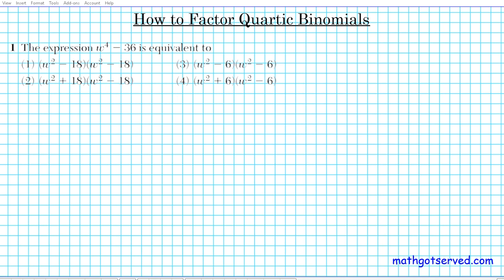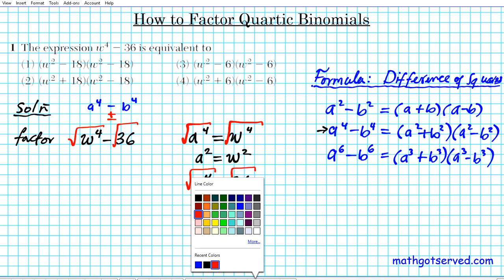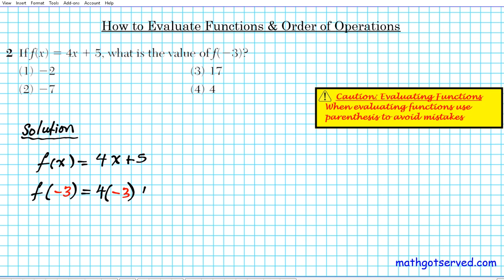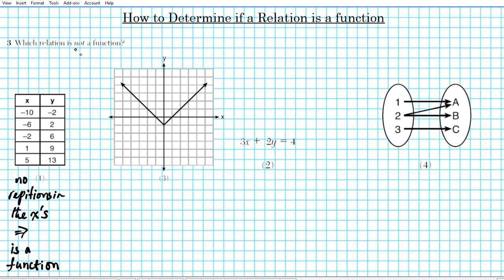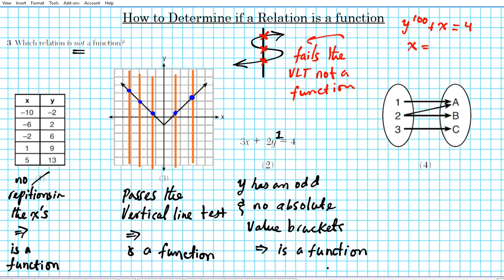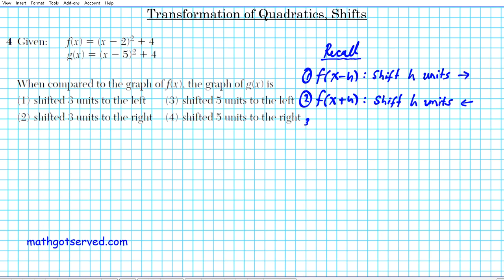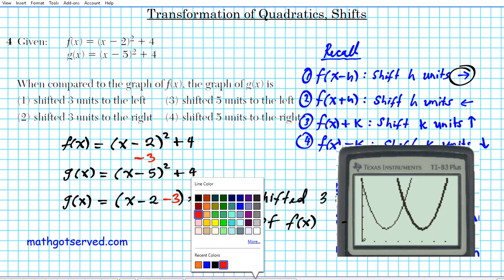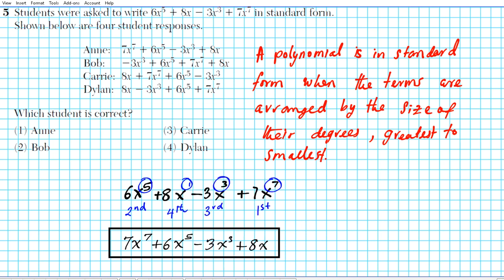June 2019 algebra 1 # 1 to 5 NYS Regents exam solutions worked out steps broken down oline guide for